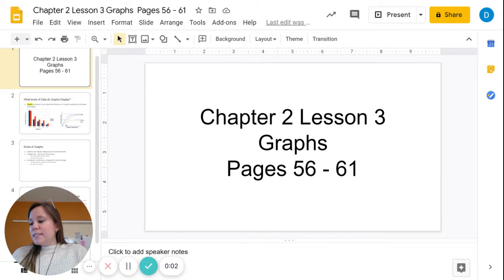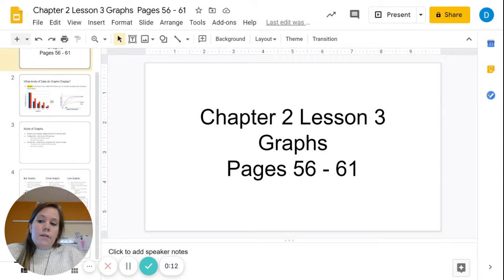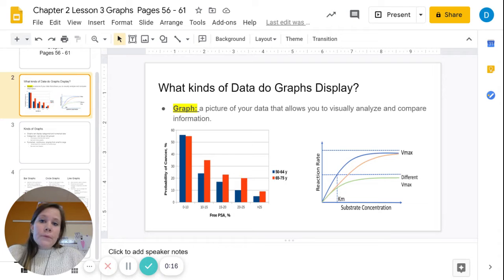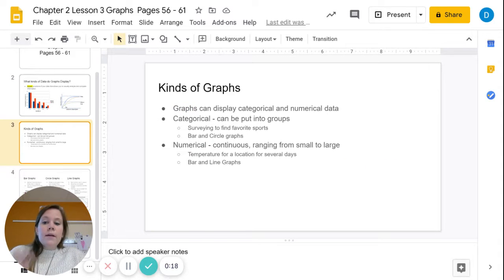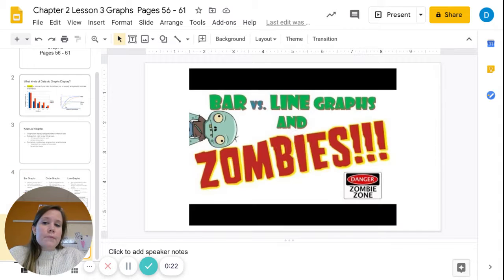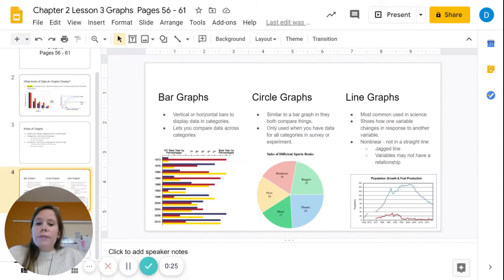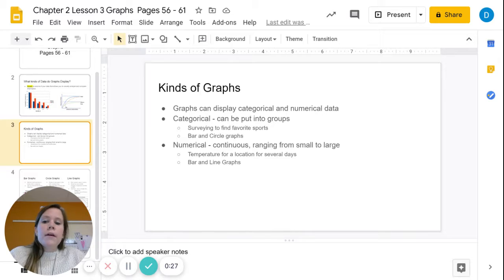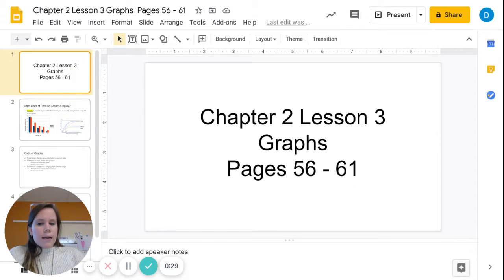Chapter 2 Lesson 3 Graphs Pages 56 -61 6th Grade